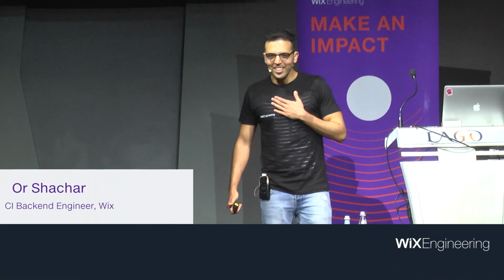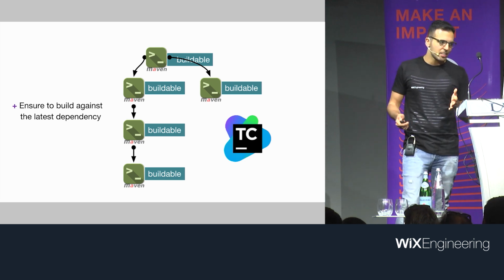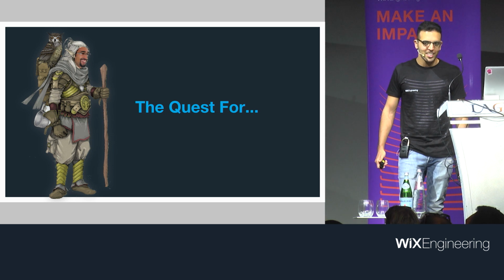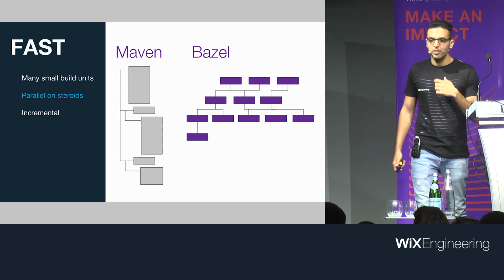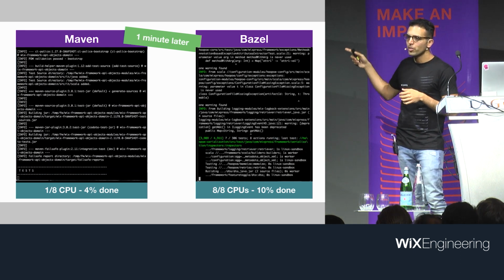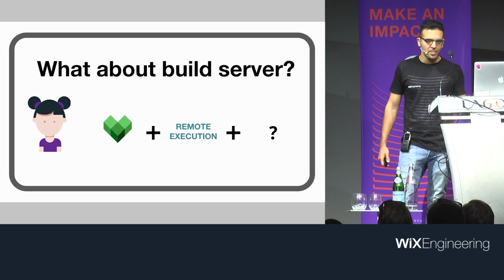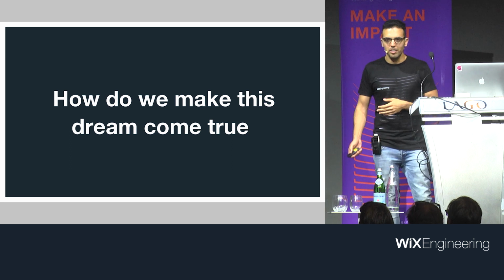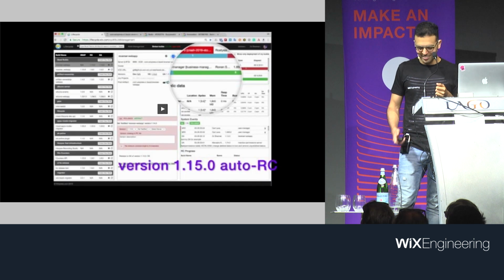Next-Gen Build System: Fast and correct - Or Shachar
Our current CI ecosystem suffers from scale issues which slow down development and make life frustrating.
From 45-minute local builds to 3-hour deployment cycles, that startup-like spring in our step seems nothing more than a distant memory.
What if we could have a trusty build that will take, 10% or even 5% of the time?
Bazel is a new build tool which promises to restore that quick and fresh feedback cycle you need in order to focus on your real work, even in our ever growing codebase.
In this talk, Or explores what the future of our CI ecosystem looks like with Bazel at the core.